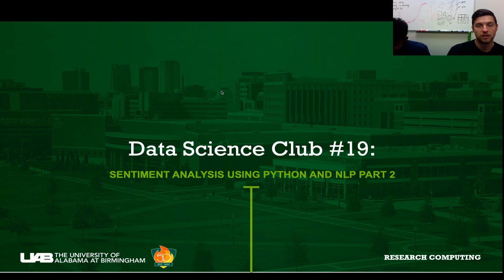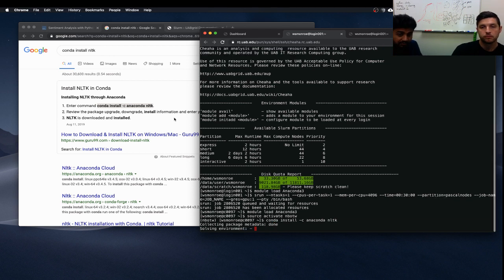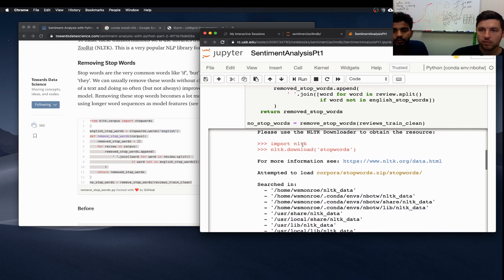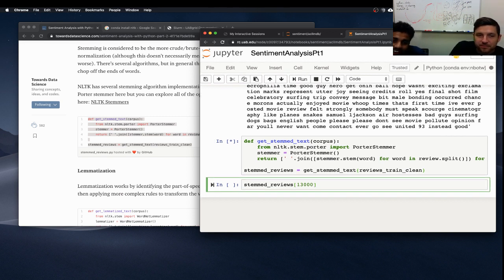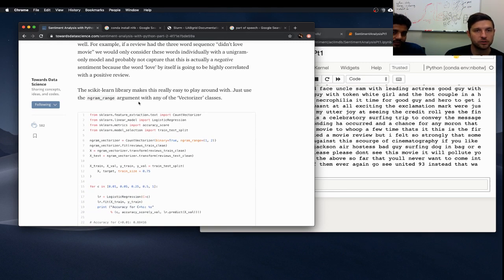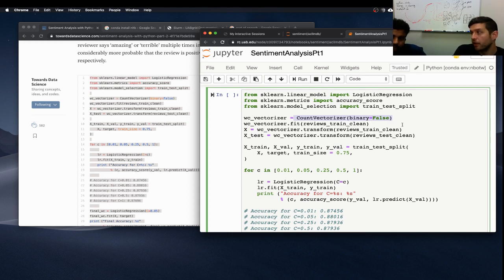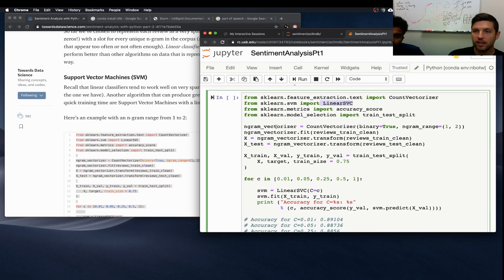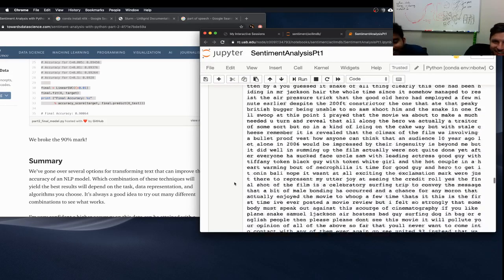Sentiment Analysis with Python and NLP (Part 2) [DSJC-019]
Today, Ravi and William M. are using Python to extend the natural language processing work we did last week.

We will be using the environment we created in the first Data Science Club video so if you haven't already, do that one first!